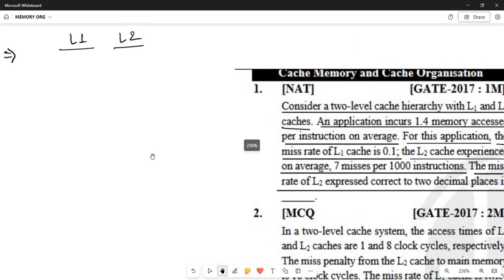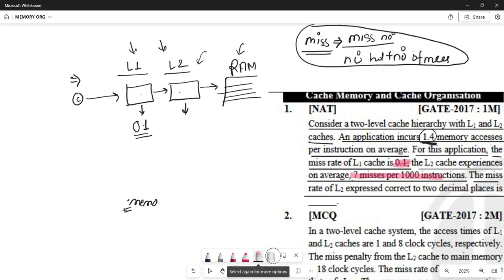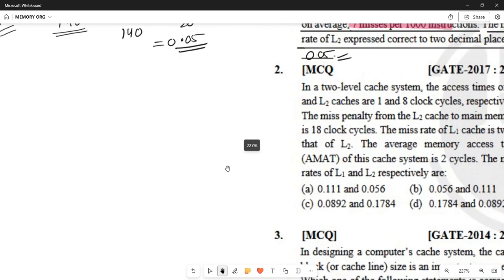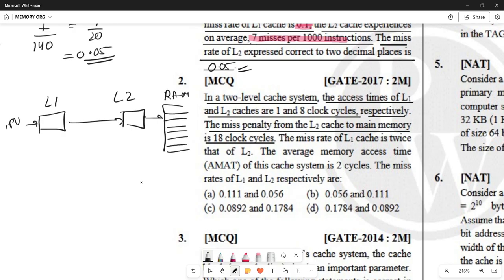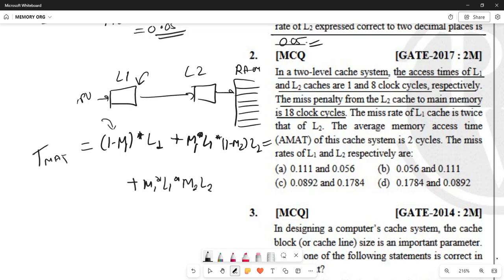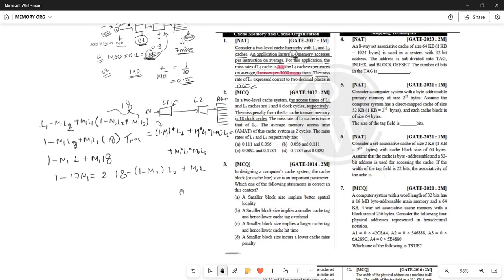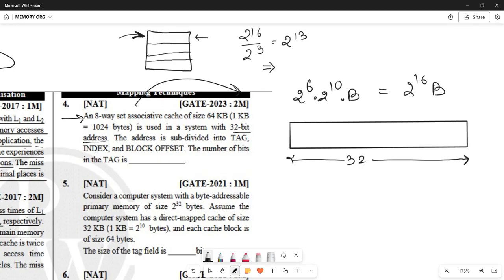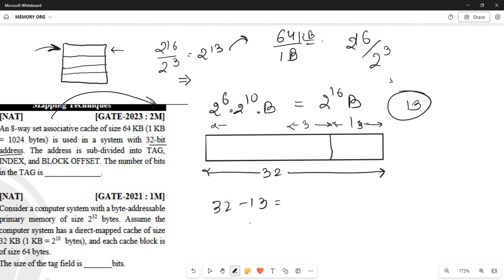day 31st of solving GATE PYQ